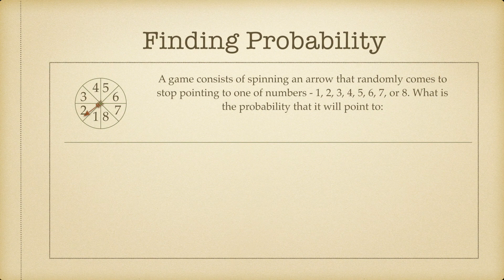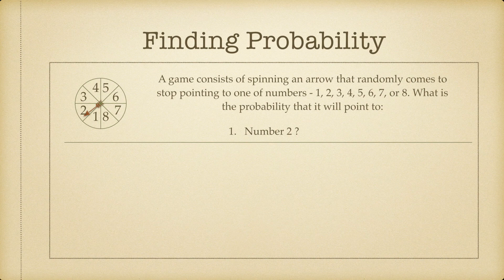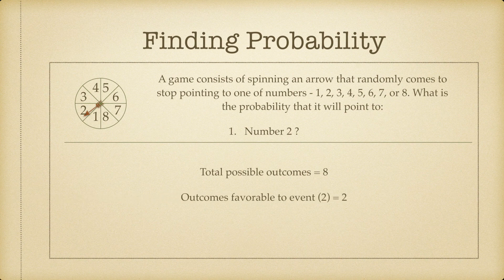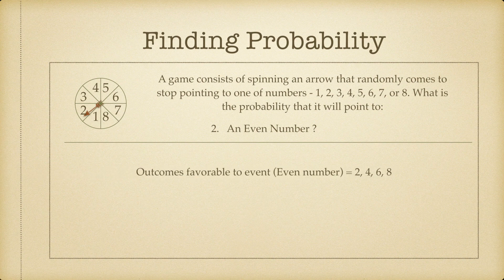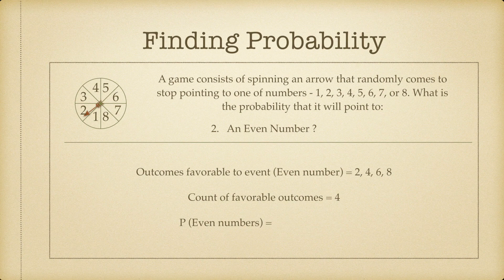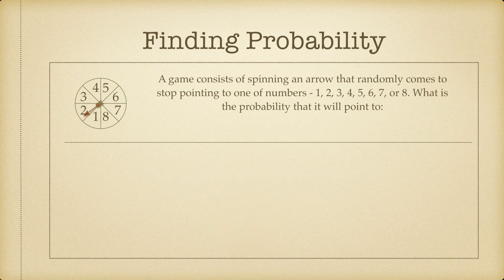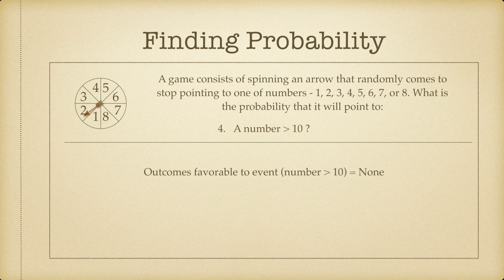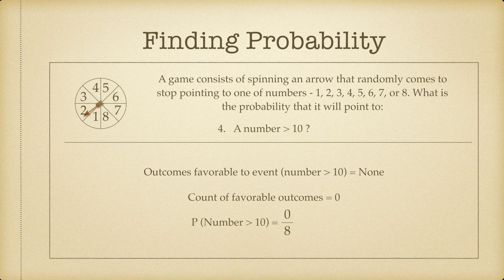Finding Probability - In Game of Chance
We learn how to calculate the probability of various events in a simple game of chance.